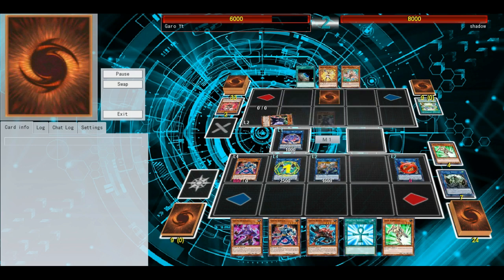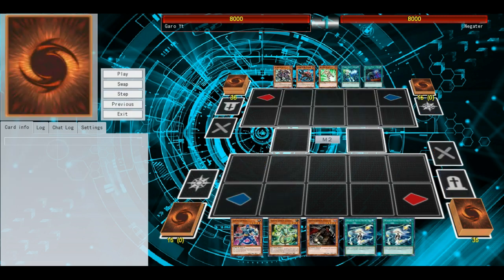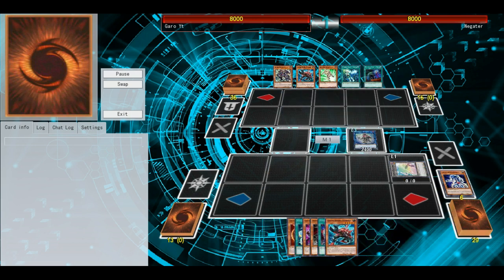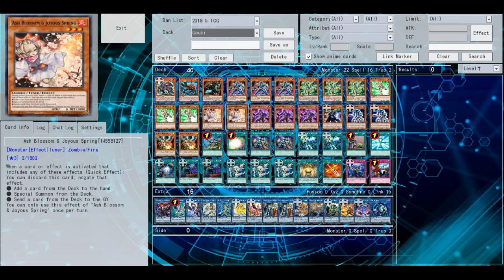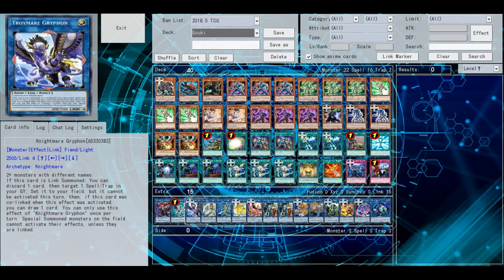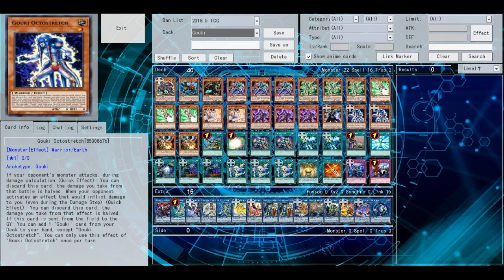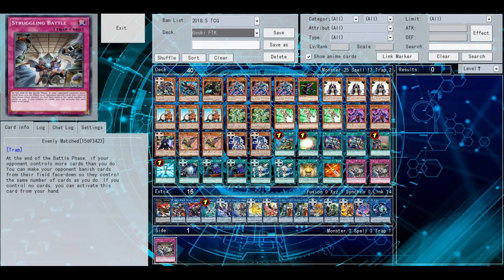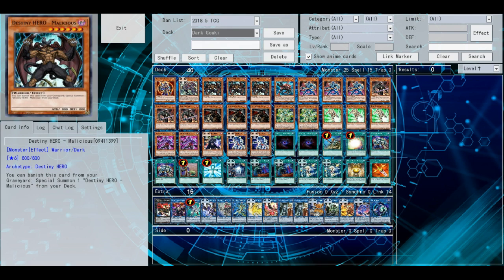3 Gouki Deck Profiles! 50 subscriber special!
All 3 versions of Gouki!